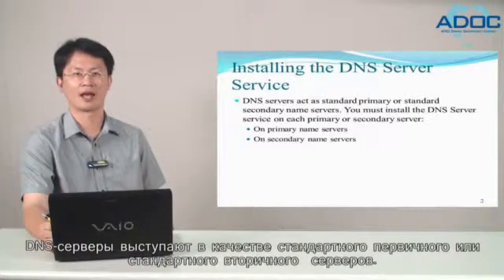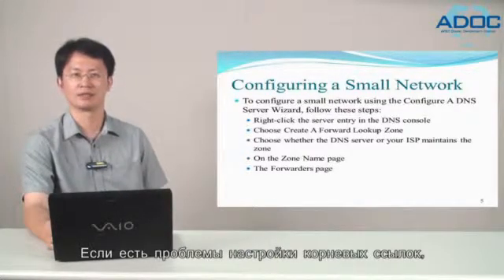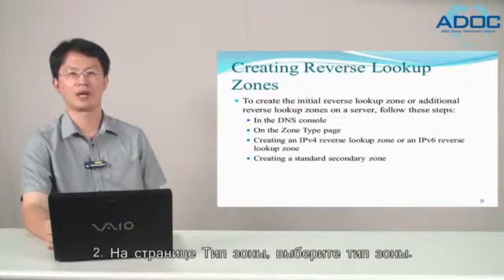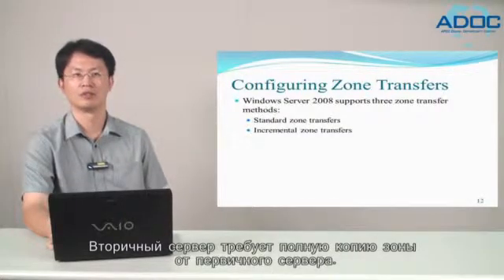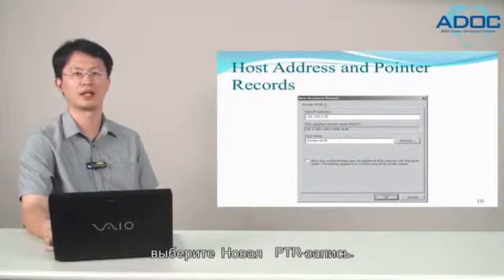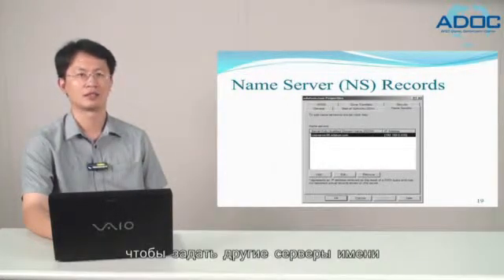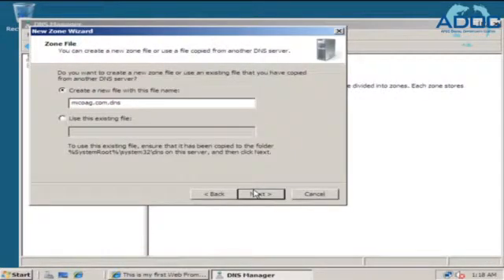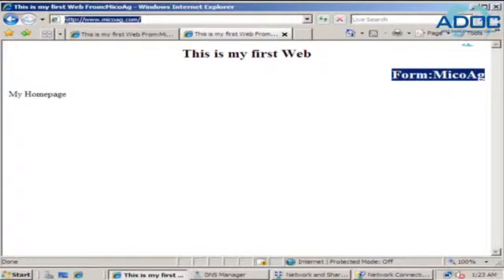23 DNS server